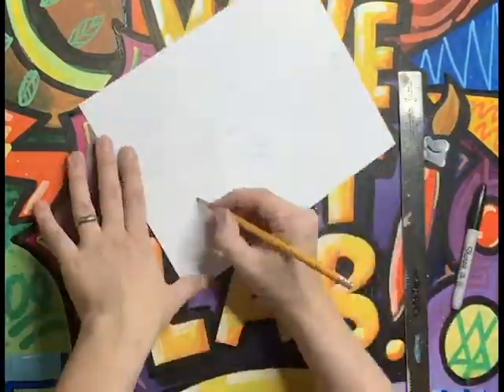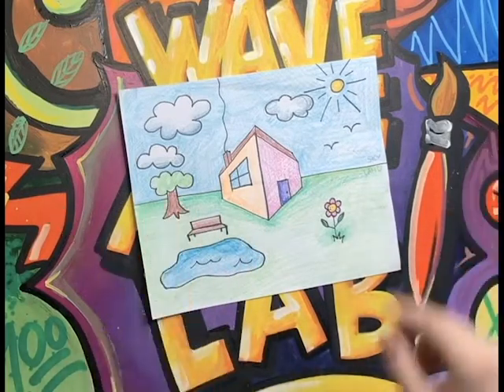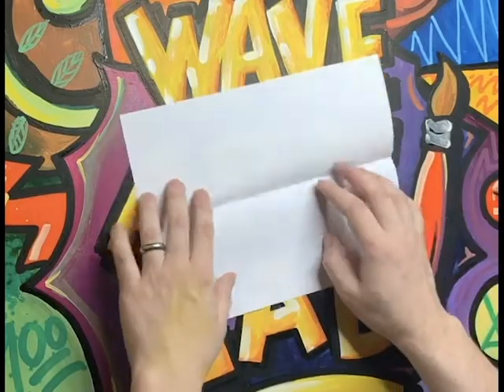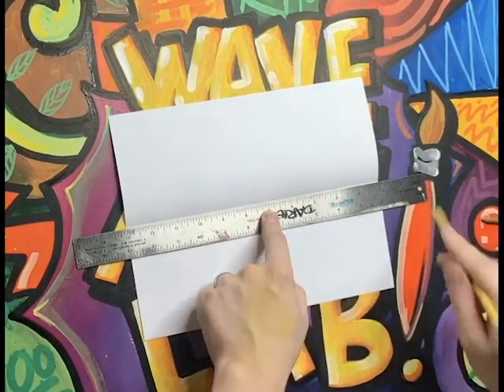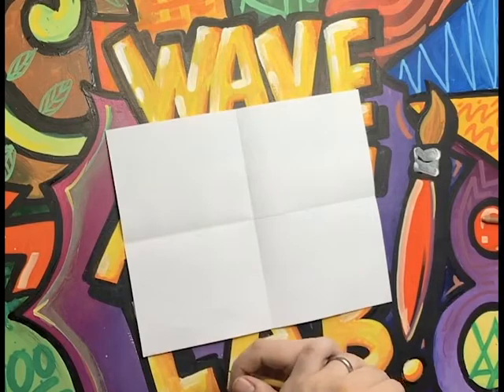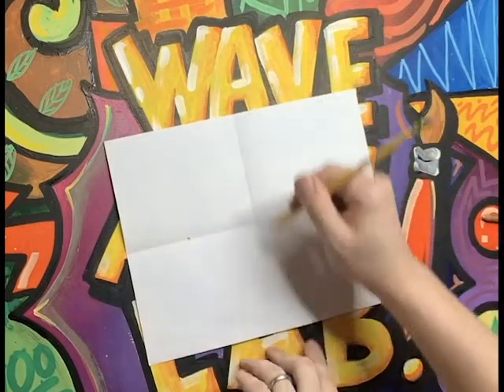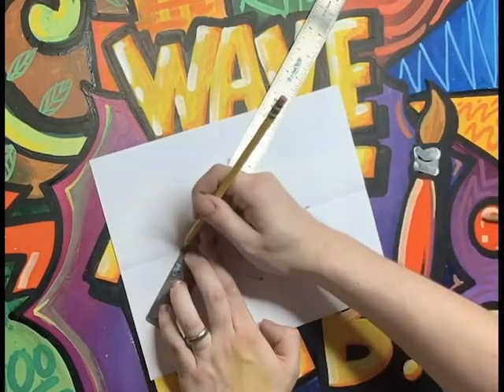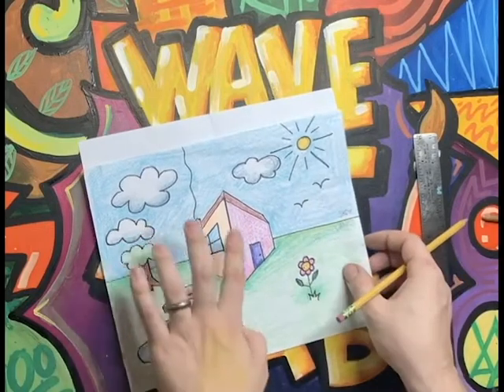WAVE Art Lesson 03 - Two-Point Perspective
Hello boys and girls... Last week, we learned about One-Point Perspective. This week, we will learn about Two-Point Perspective!

For today's lesson, you will need:

- Pencil
- Paper
- Eraser
- Ruler

You may also use:

- Black marker
- Colored pencils / crayons